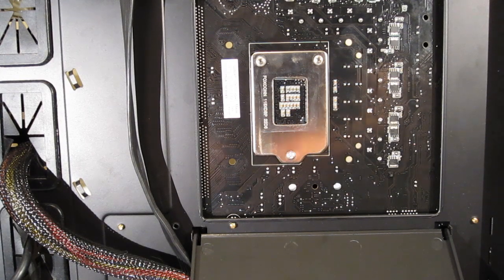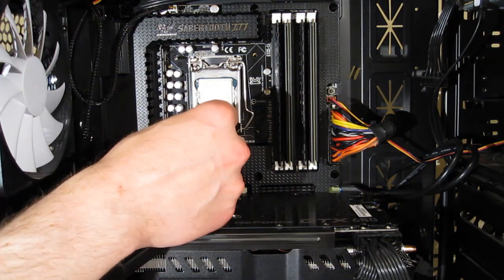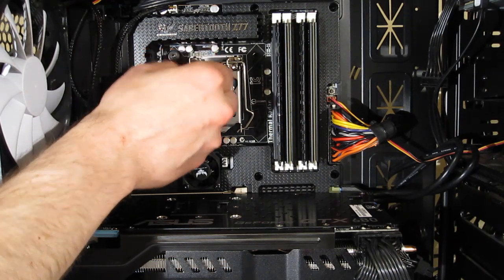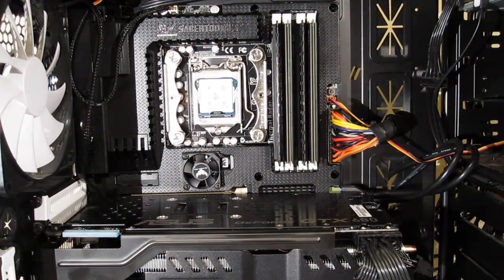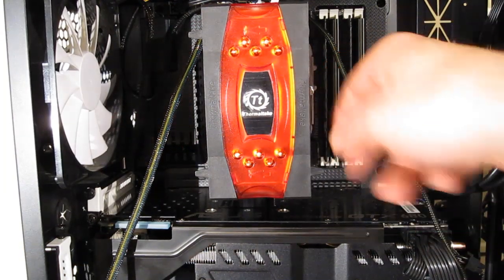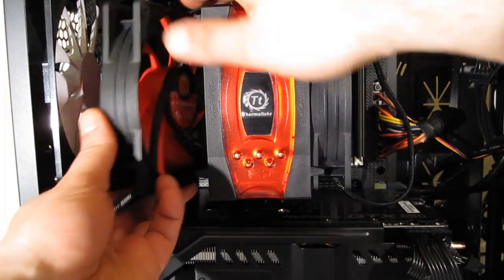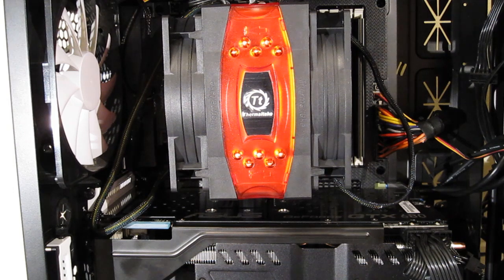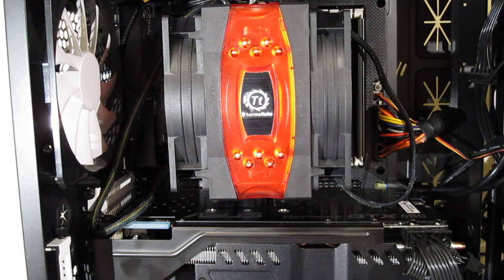Thermaltake Frio Advanced Installation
The Thermaltake Frio Advanced takes the initial concept of the original Frio one step further. The Thermaltake Frio Advanced is a dual fan tower CPU cooler with a couple of twists. Instead of the standard 120mm VR fans we have seen in past models, the Frio Advanced uses dual 800-2100rpm 130mm fans with selectable VR/PWM control, complete with a rotary fan speed controller.